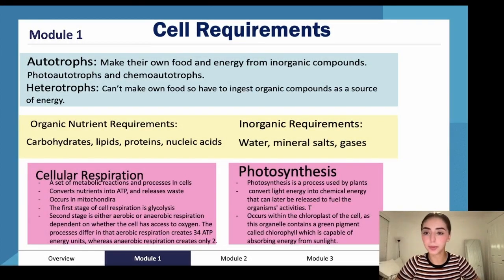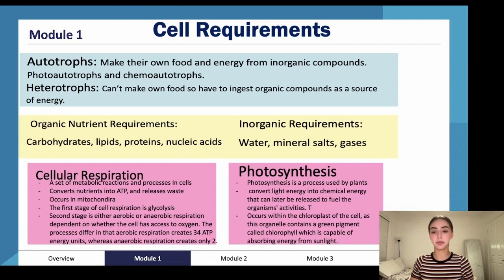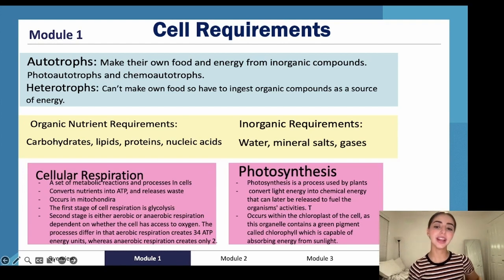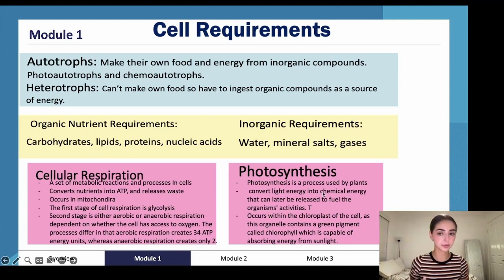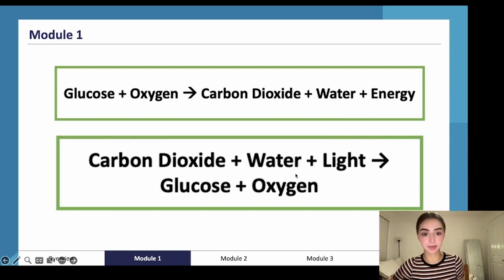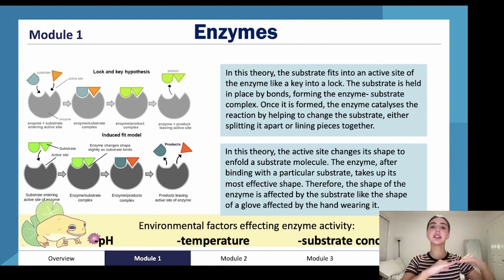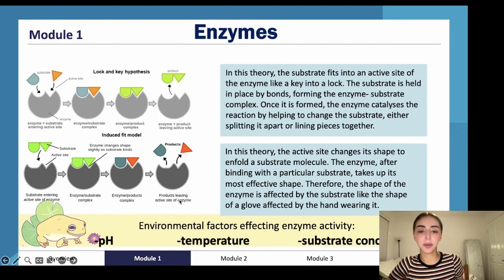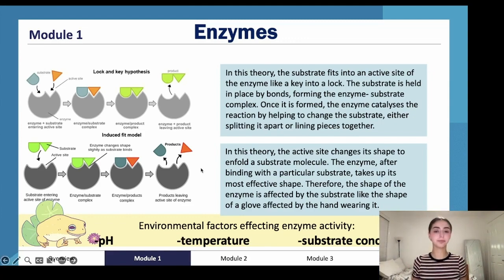Enzymes | HSC Year 11 Biology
An expert summary on Enzymes for HSC Year 11 Biology. Covers everything you need to know including; autotrophs, heterotrophs, organic nutrient requirements, cellular respiration, photosynthesis, and more!